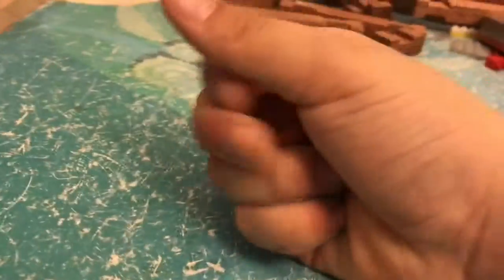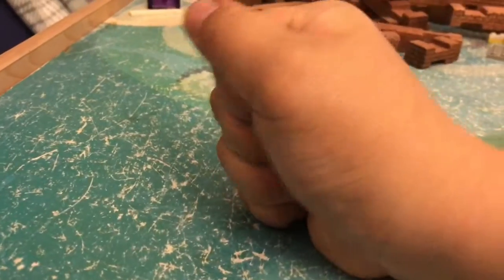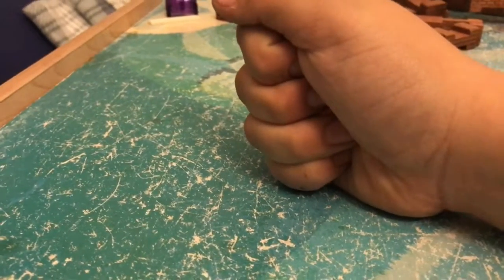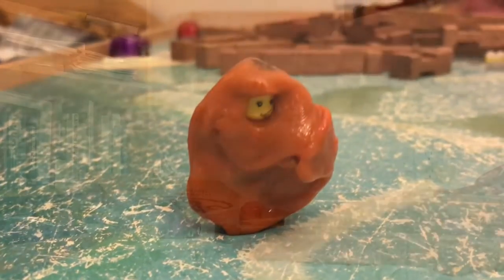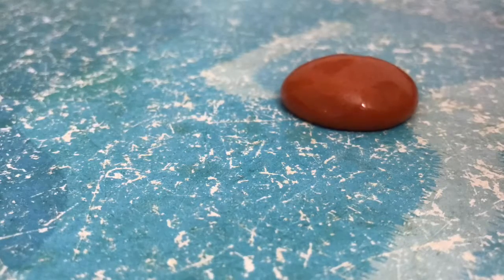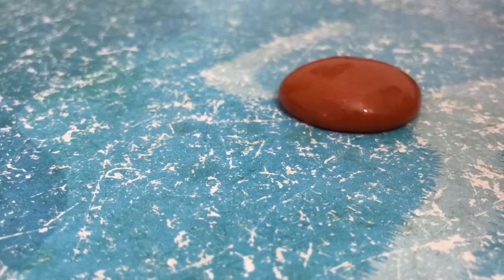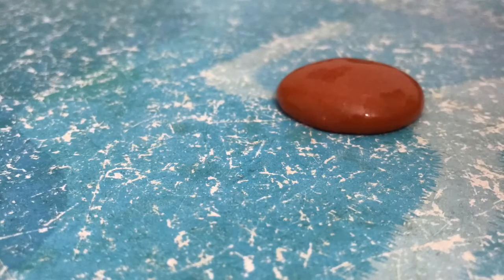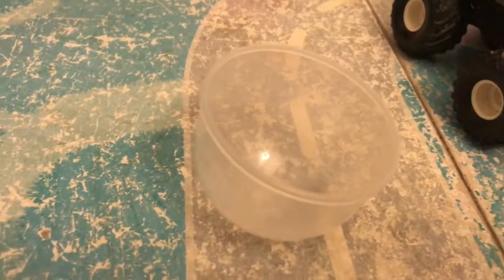Dragon snot commercial